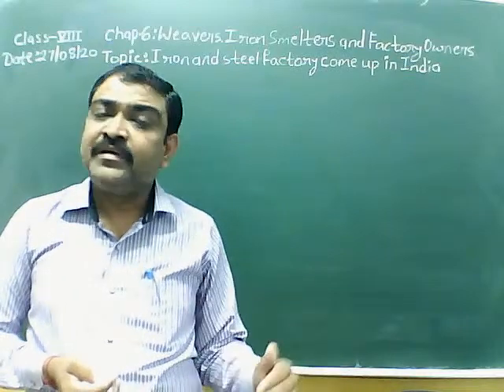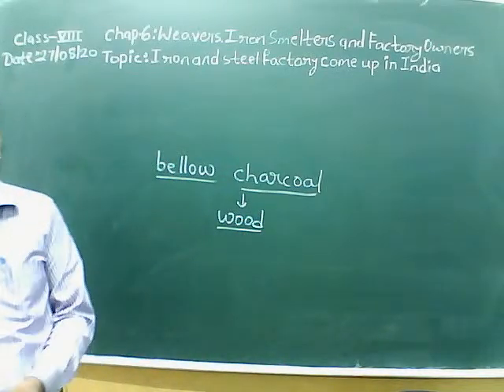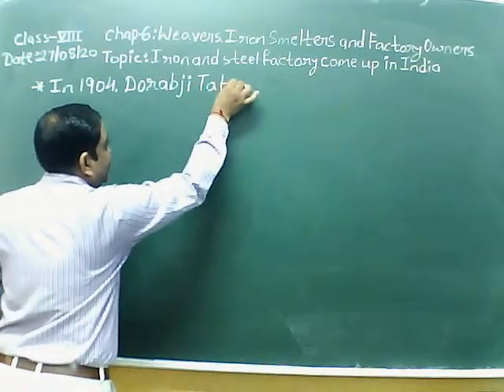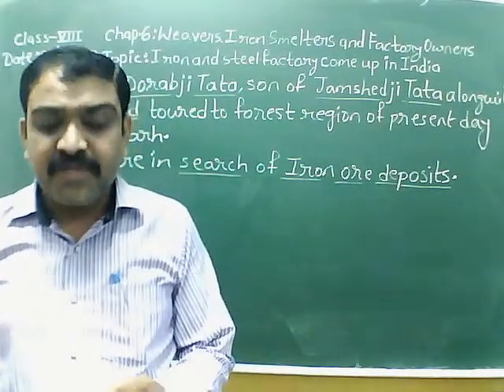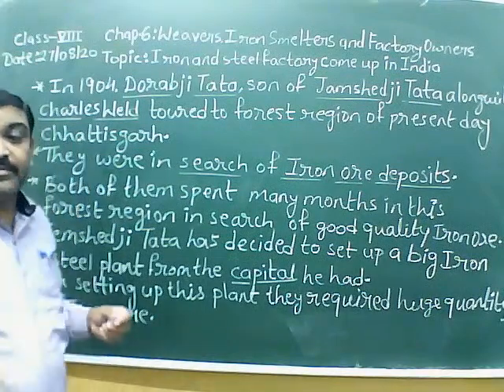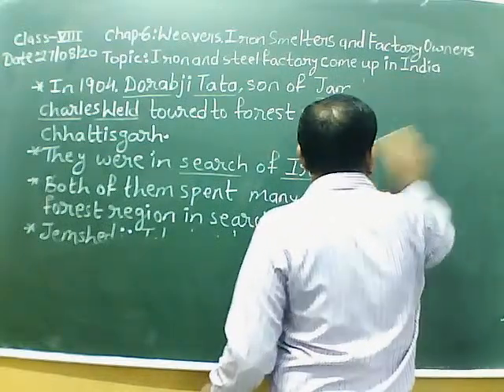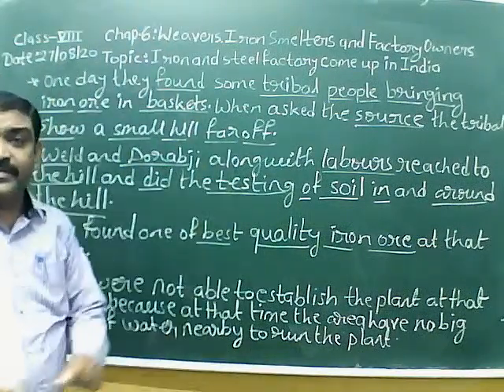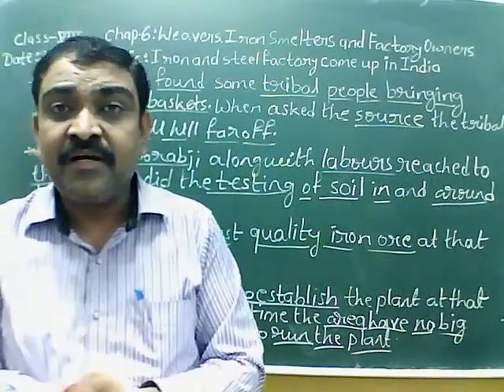Class - VIII - Chapter 6 : Weavers, Iron Smelters and Factory Owners